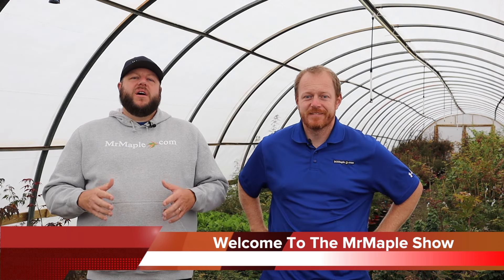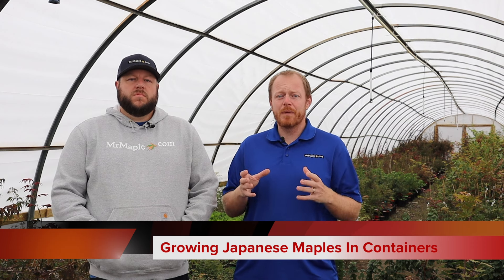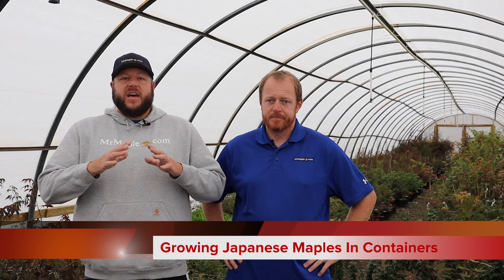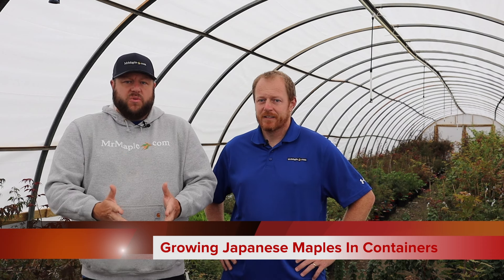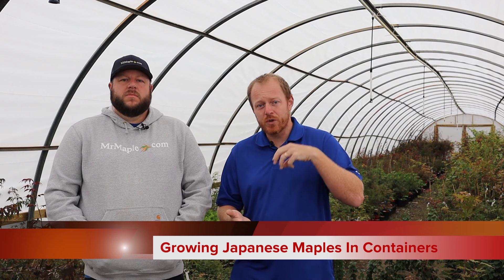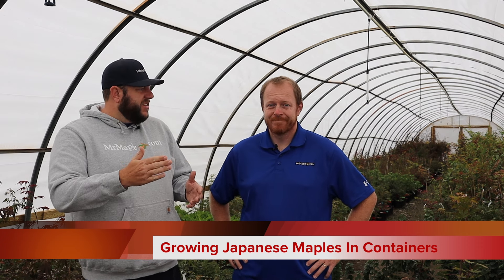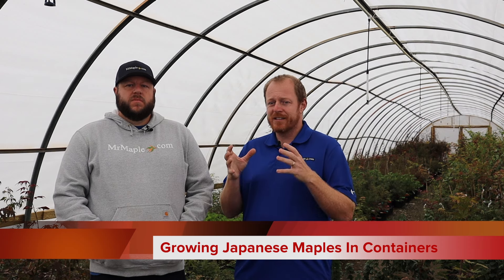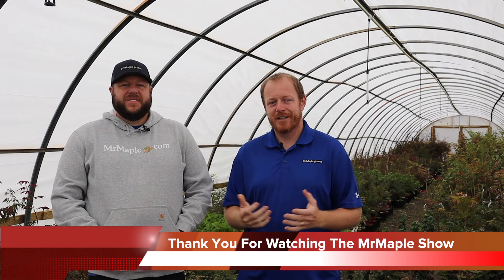How To Grow Japanese Maples In Containers | Gardening 101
In this episode of the Mr. Maple Show, Tim and Matt discuss essential tips for growing Japanese maples in containers, a highly requested topic. They highlight the importance of proper drainage, warning against the "saucer of death" which can cause root rot. They advise choosing the right size container with adequate holes and avoiding overly large pots for small trees. The care for containerized Japanese maples varies by climate, requiring extra attention in colder zones and careful watering to prevent drying out. They also mention selecting suitable companion plants, using sedums or succulents that require less water. Repotting every few years is crucial to ensure healthy root systems. Tim and Matt emphasize that while growing Japanese maples in containers demands more care than in-ground planting, it offers the benefit of enjoying these beautiful trees up close, making them ideal for patios and porches.

MrMaple🍁com